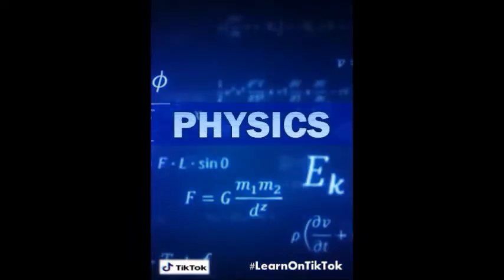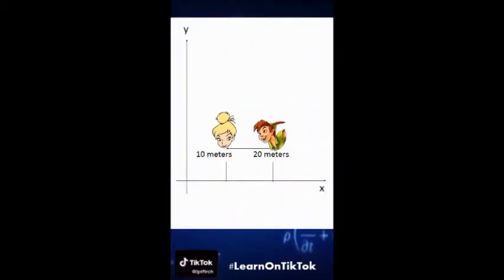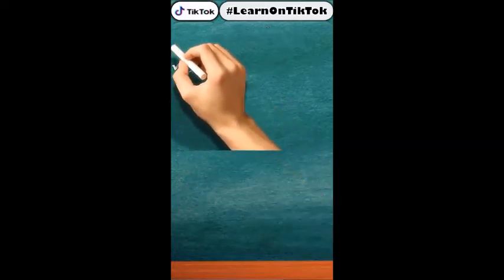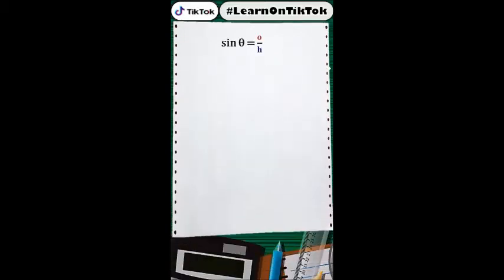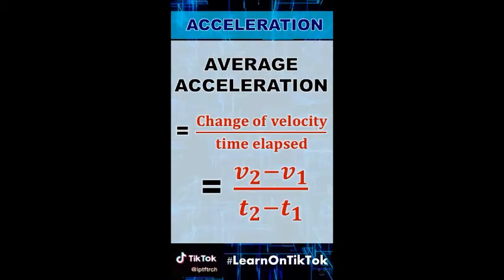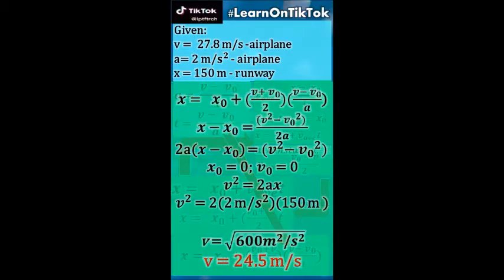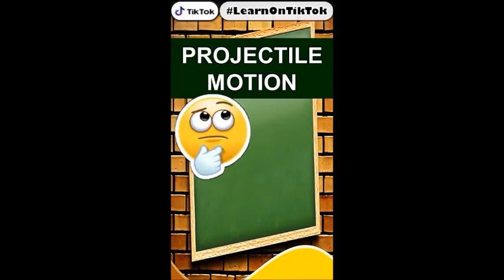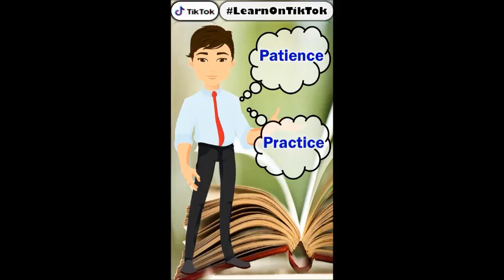Motion | Kinematics in One and Two Dimensions | Physics Discussion